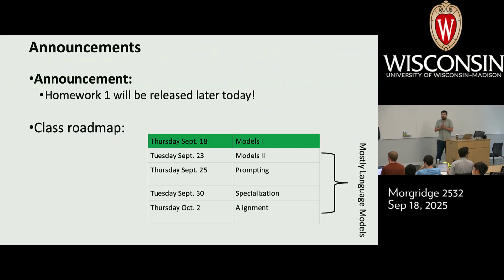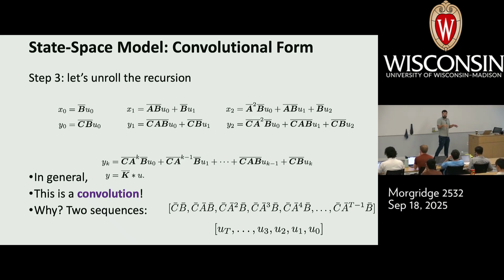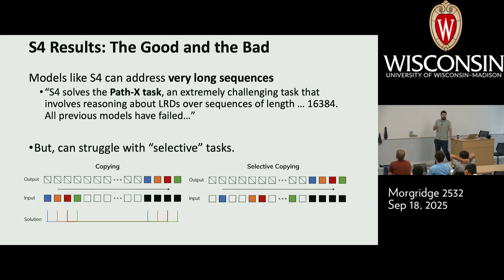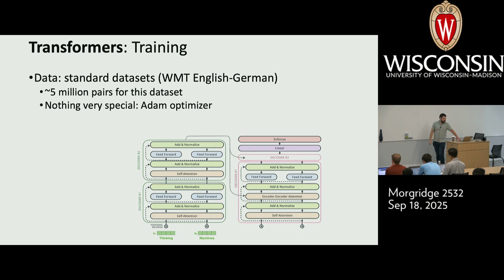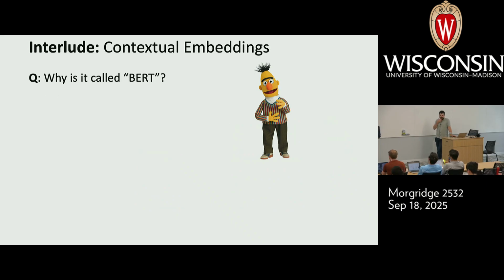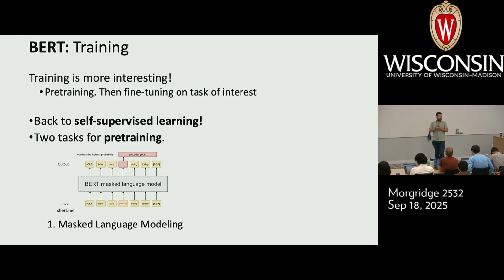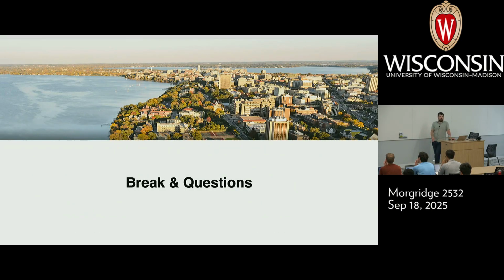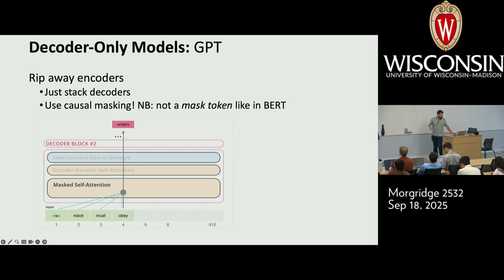Lecture 3 - 18_sep